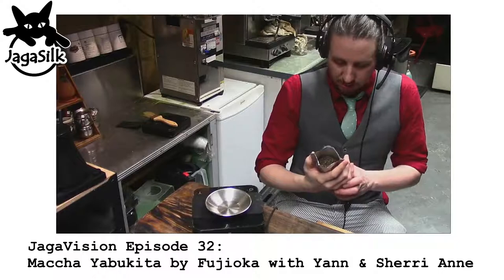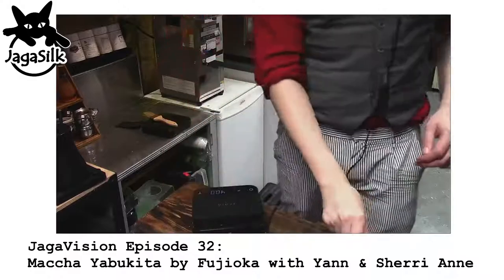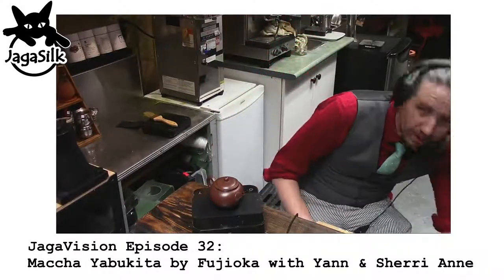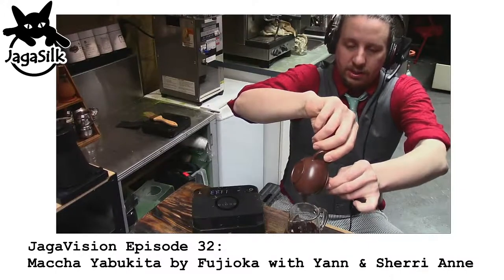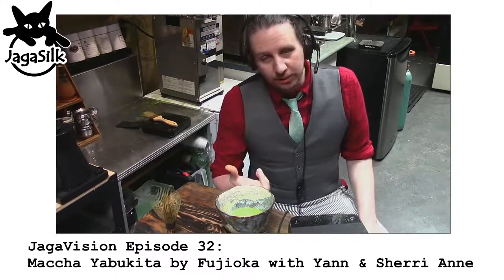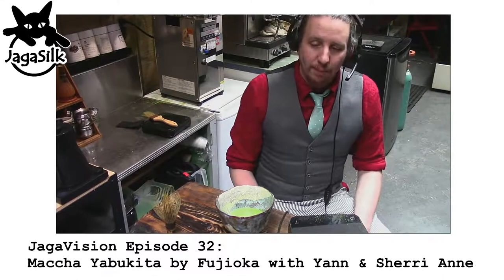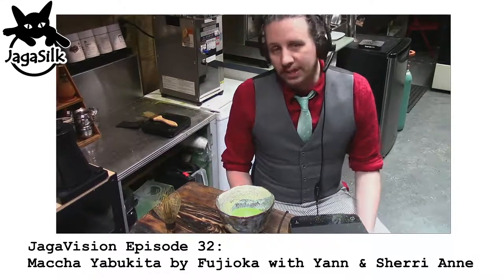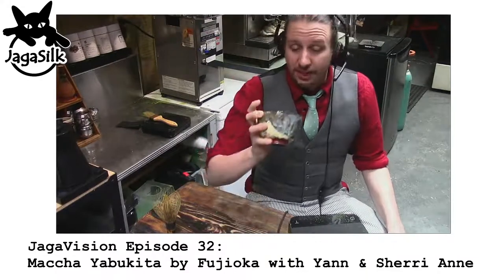JagaVision Episode 32: Maccha Yabukita by Fujioka with Yann and Sherri Anne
special guests @bonmacaronpatisserie & @sisterspeakmusic